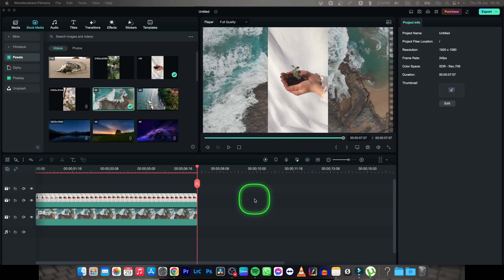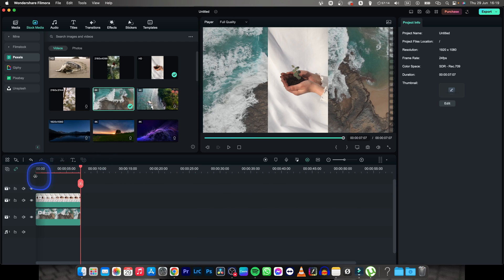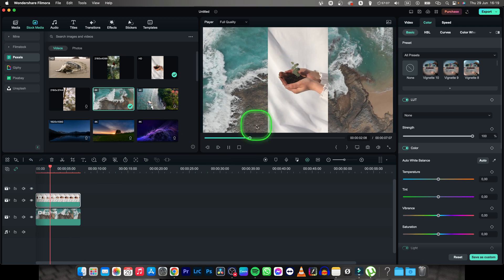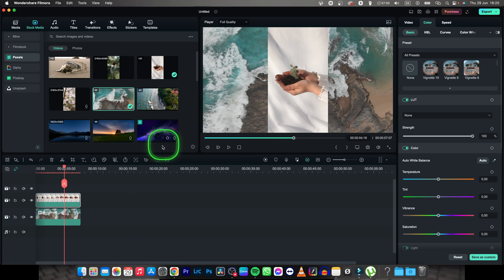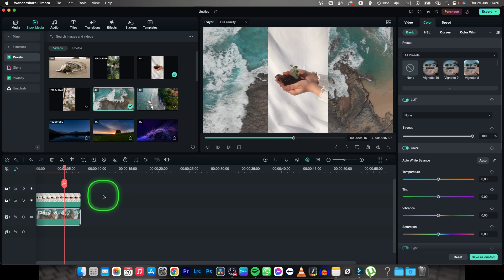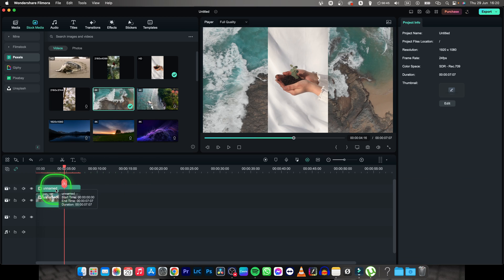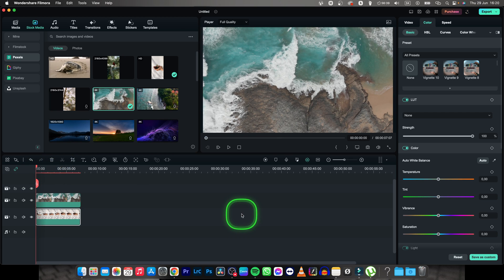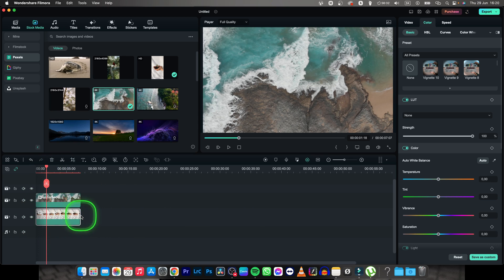How To Send To Back in Filmora | Control Object Layering | Wondershare Filmora Tutorial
In this Filmora tutorial, we'll show you how to send elements to the back in your videos using Filmora, a versatile video editing software. Sending elements to the back is a technique that allows you to control the layering and positioning of objects in your videos, ensuring the desired visual hierarchy and depth. Join us as we explore different methods to send elements to the back in Filmora, including adjusting layer order, using the "send to back" feature, and utilizing overlays. Whether you're a beginner or an experienced editor, this step-by-step guide will equip you with the skills to effectively send elements to the back and enhance the visual depth of your videos.

Filmora Tutorial: Mastering Layering and Depth in Video Editing
Elevate Your Videos: How to Send Elements to the Back in Filmora
Filmora Visual Hierarchy Techniques: A Step-by-Step Guide
Enhancing Your Visuals: Sending Elements to the Background in Filmora
Unleash Your Creativity: How to Control Object Layering in Filmora
Step-by-Step Tutorial: Achieving Visual Depth with Filmora's Layering Tools
Filmora Secrets: Unlocking the Power of Layer Management
Advanced Video Editing: Mastering Layer Order in Filmora
Customizing Visual Hierarchy: Controlling Element Positioning in Filmora
Filmora Tips and Tricks: Enhancing Your Videos with Effective Layering Techniques